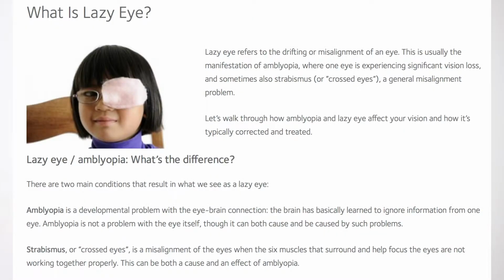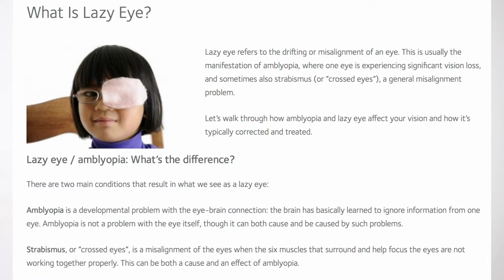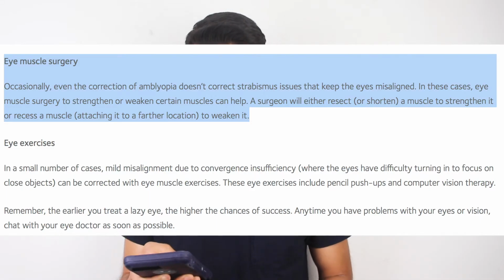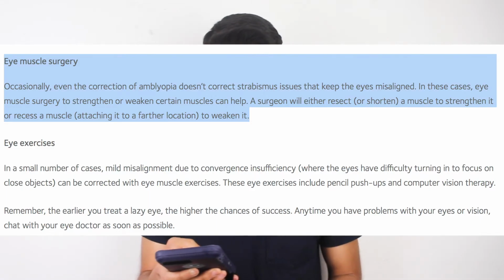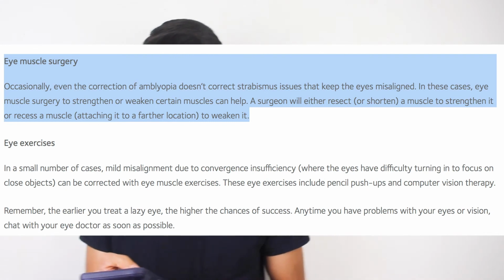How to Fix Your Lazy Eye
Here are some common methods you can use to treat your lazy eye.